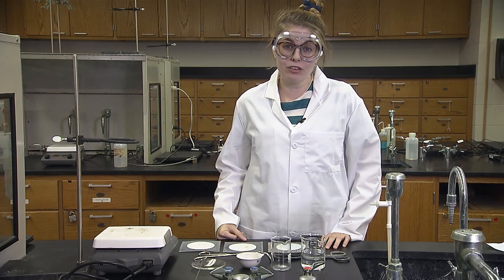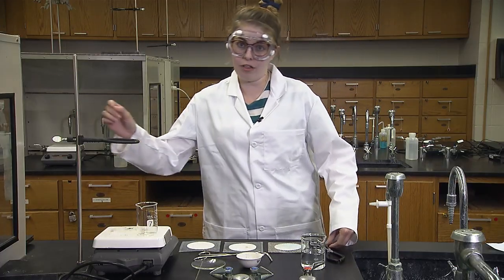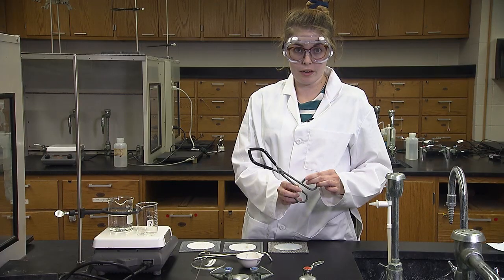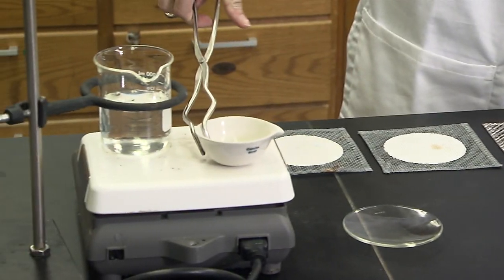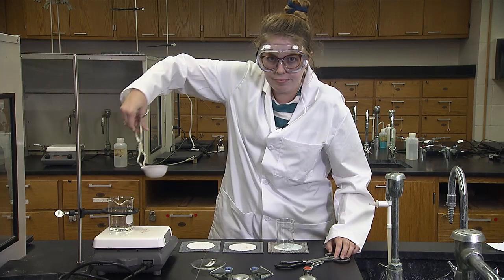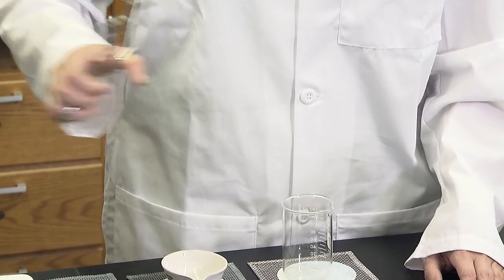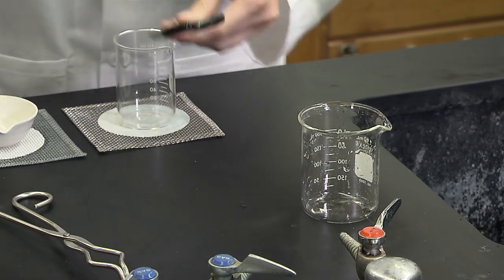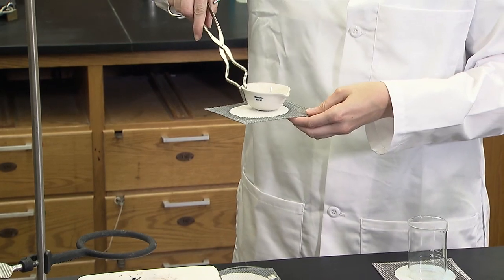How to Handle Hot Glassware